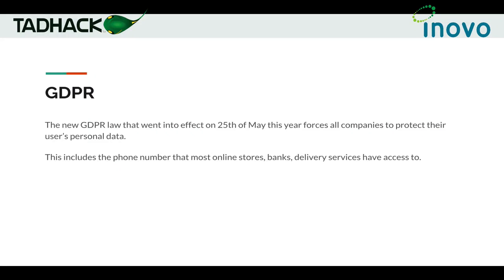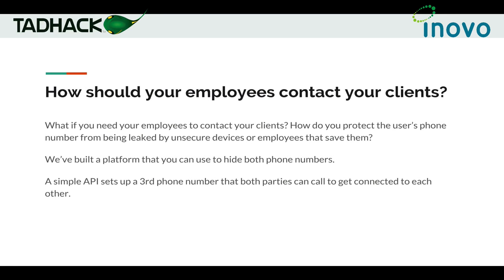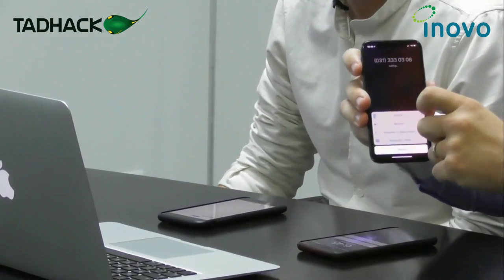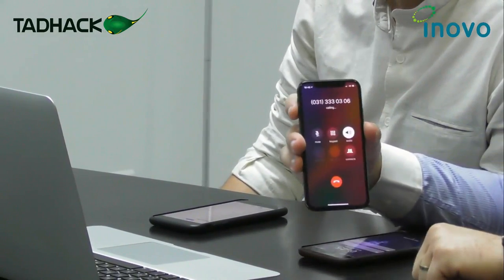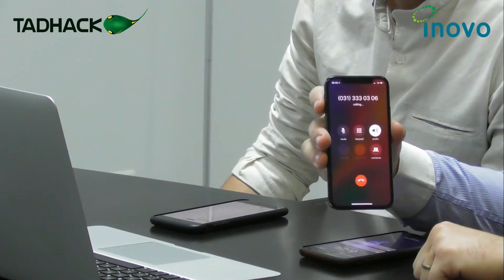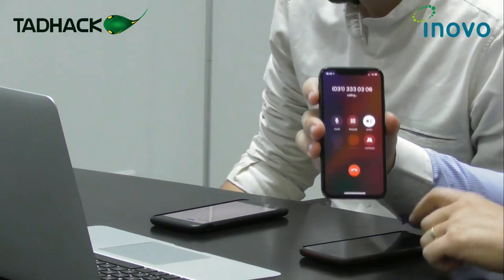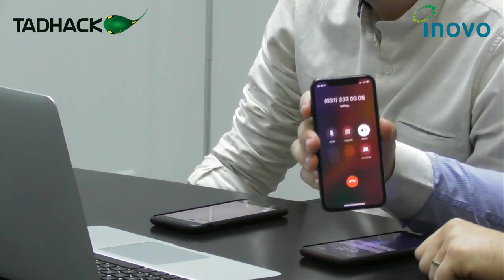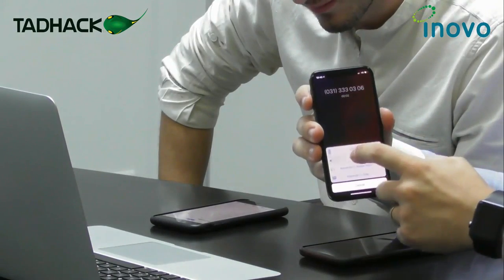Call Forward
TADHack Global 2018 - Bucharest

Gabriel Cristea

Call Forward is a very useful call anonymizer application for real life usecases where people just need to talk to eachother, without actually reavealing their presonal numbers to eachother. Very useful for companies in the GDPR compliance process as well.